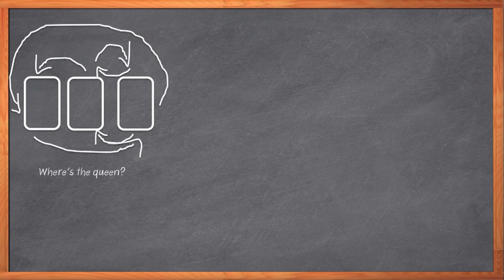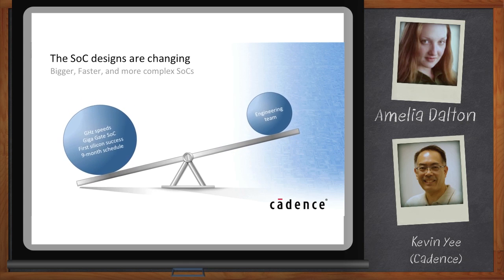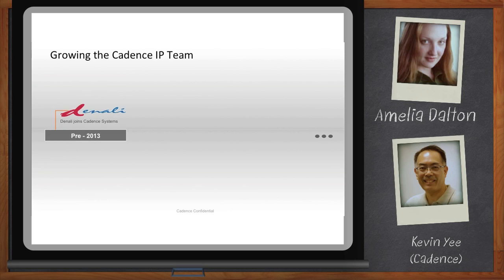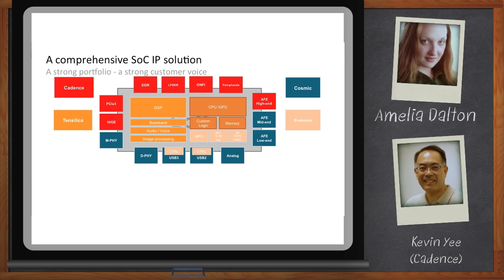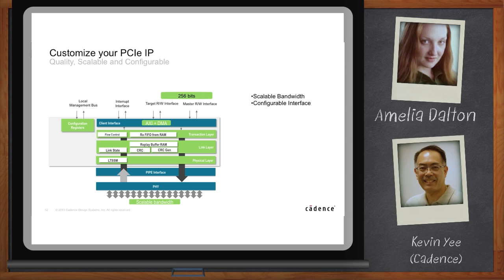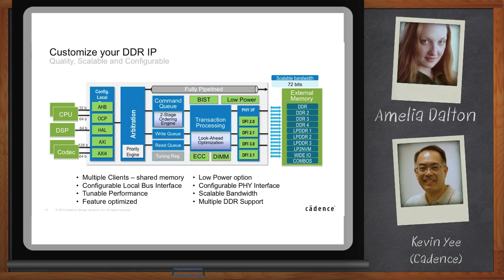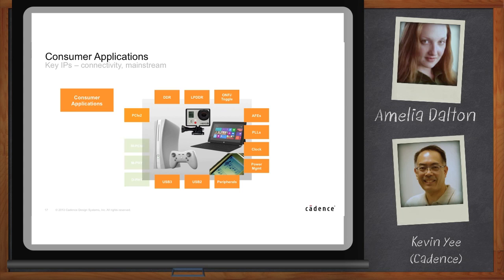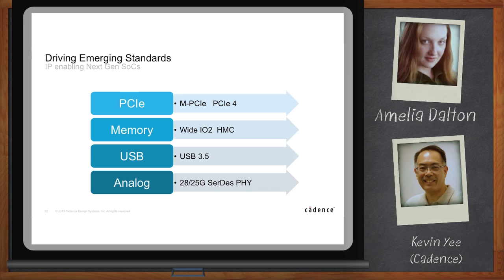Building A New Type of IP Factory Cadence IP — Cadence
Reliable IP blocks are essential to the success of most modern SoC and custom IC designs. But finding a reliable, reputable source of verified IP can be challenging. In this episode of Chalk Talk, Amelia Dalton talks to Kevin Yee (Cadence Design Systems) about Cadence's substantial IP offerings.